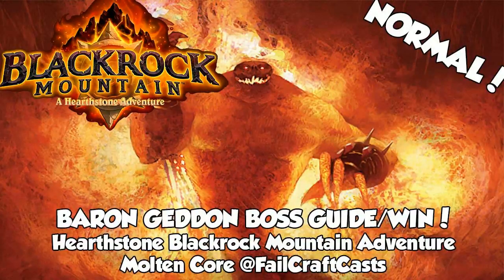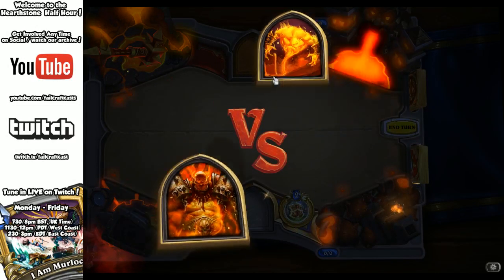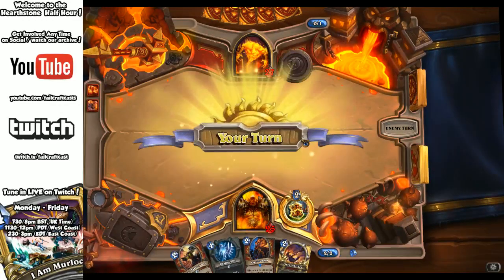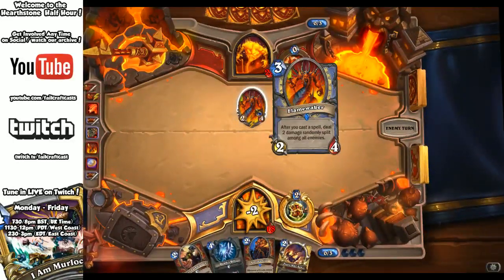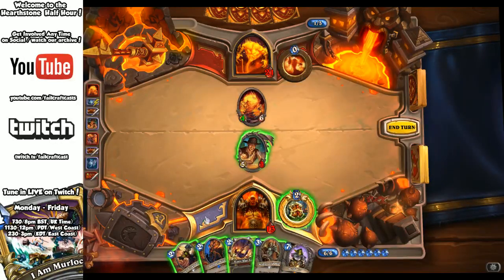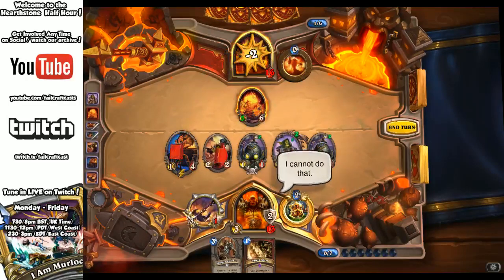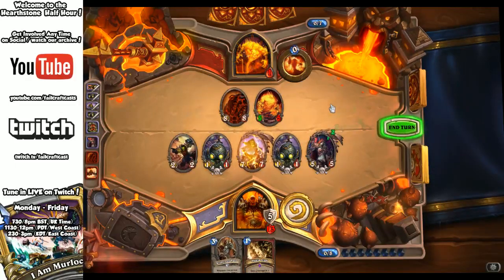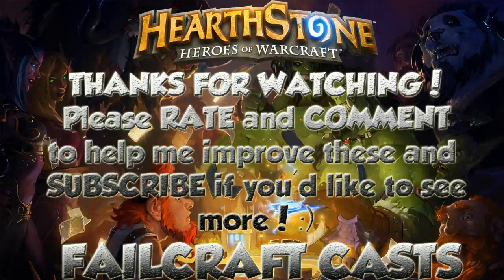Hearthstone Baron Geddon Guide/Win | Blackrock Mountain Adventure Mode!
Baron Geddon defeated on normal in Hearthstone's latest adventure mode, Blackrock Mountain!

New Hearthstone adventure - I choose you! Here we nail Geddon after trying to stay spoiler free in EU while waiting for the release.

Hint - mana burn hurts. How do you use up all your mana each go? :)

What do you think of the new adventure mode, bosses and cards?

**PLEASE - rate/comment to let me know what I can do better, what you'd like to see (or not see) and let me know how I can improve my content for you! Thank you :-)**

--  All Hearthstone Content (tm) Blizzard Entertainment - use of this content on YouTube or with the Adsense Program is permitted by Blizzard as part of their video policy -